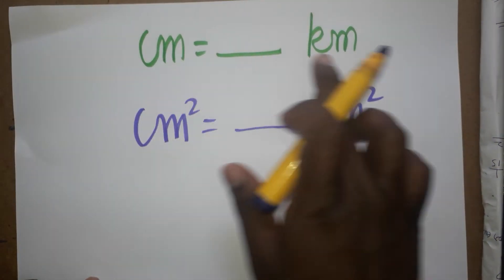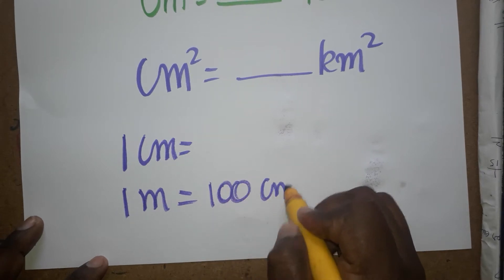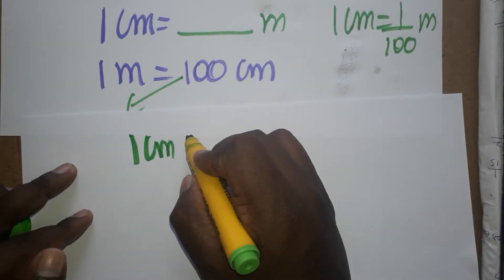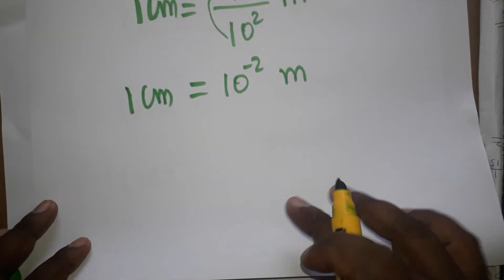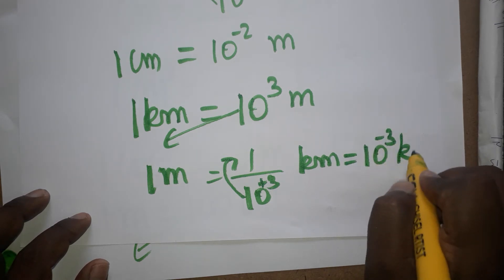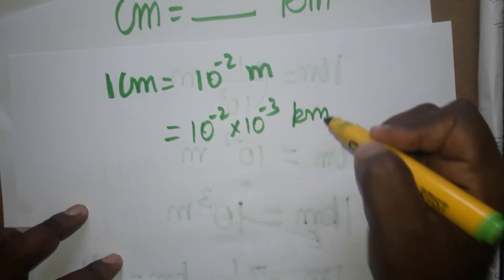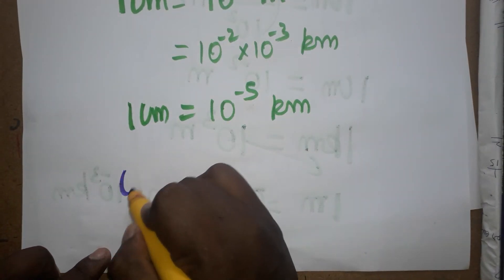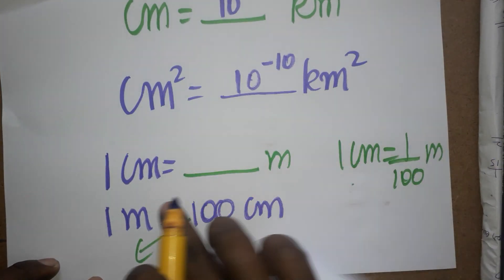cm2 to km2